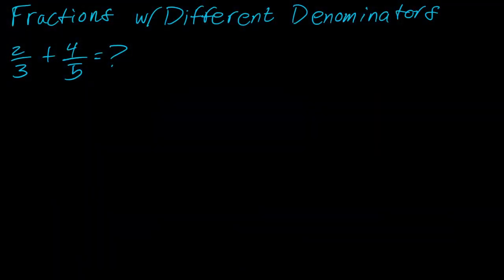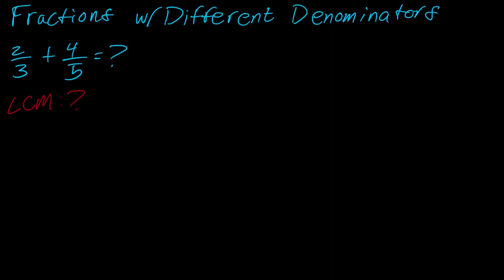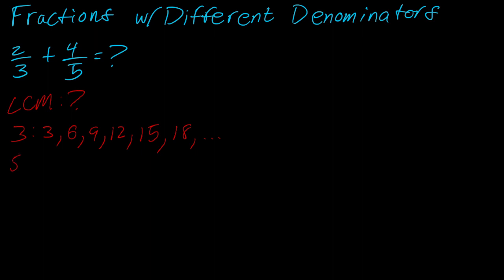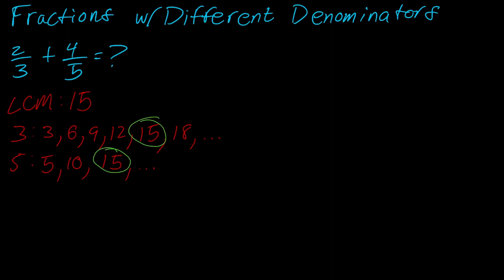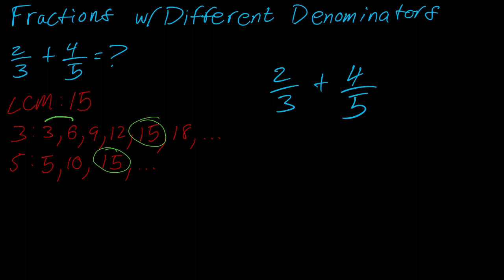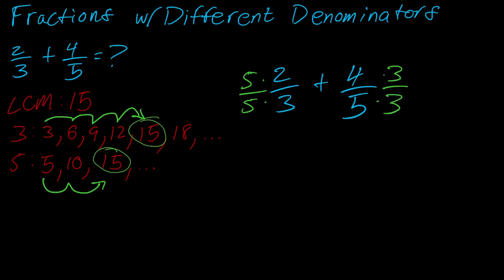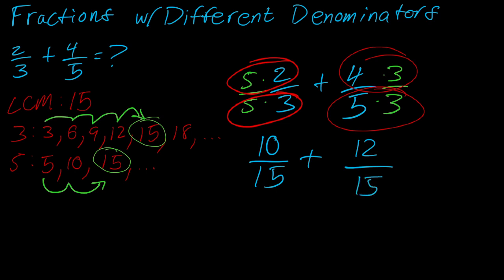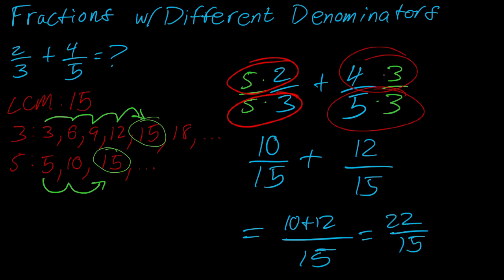Adding Fractions with Different Denominators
In this video, I go over an example showing how to add fractions with different denominators.